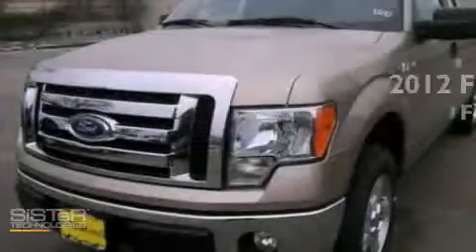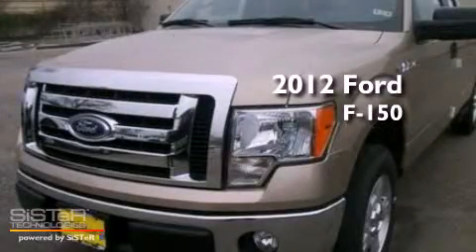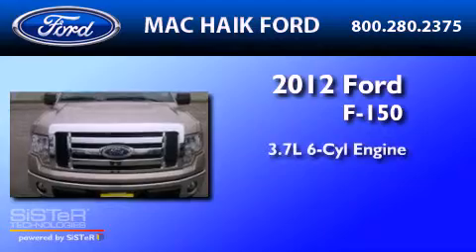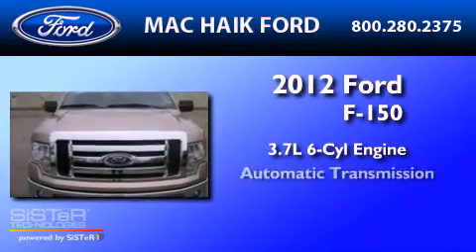2012 Ford F-150 Katy TX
Year : 2012
 Make : Ford
 Model : F-150
 Engine : 3.7L V6 24V MPFI DOHC FLEXIBLE FUEL
 Trans . : 6-SPEED AUTOMATIC
 Exterior : PALE ADOBE METALLIC
 Miles : 3

 2012 Ford F-150 Houston  TX